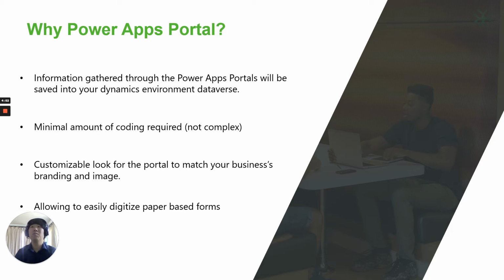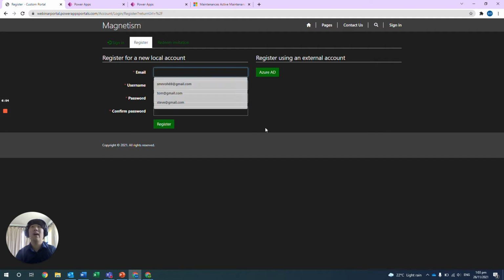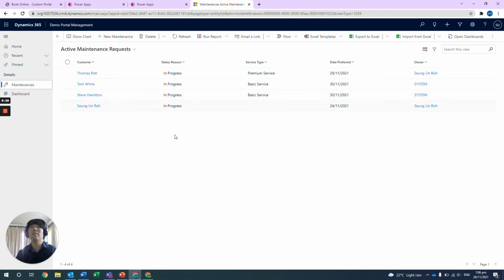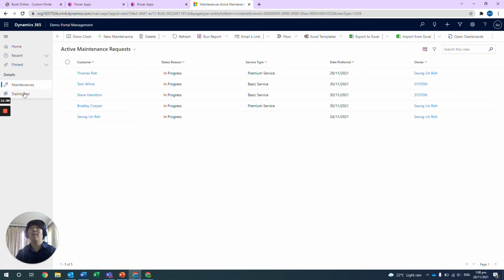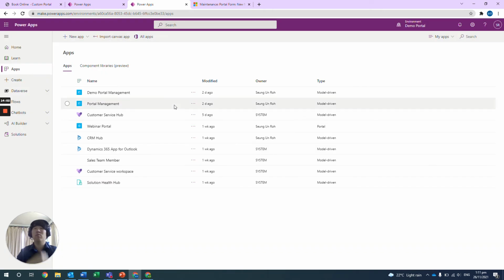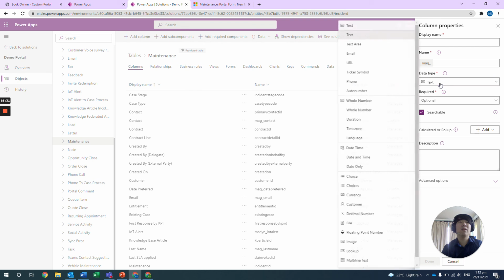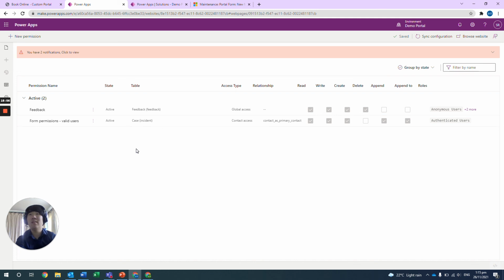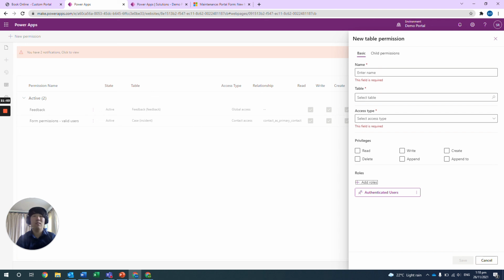The Microsoft PowerApps Portals: Overview